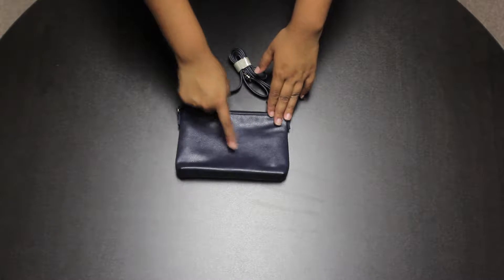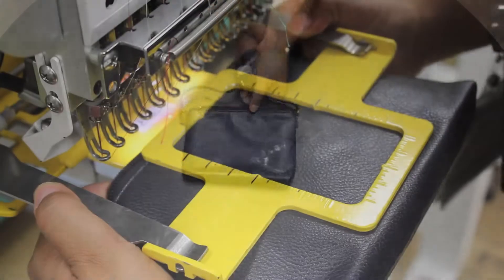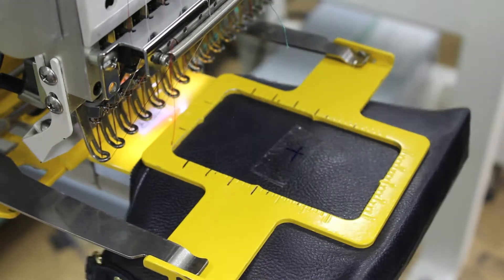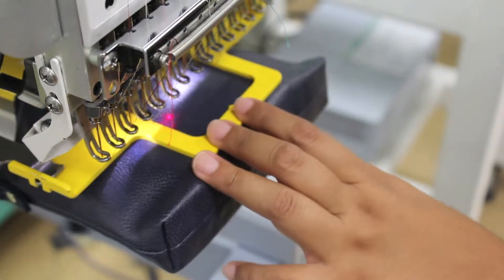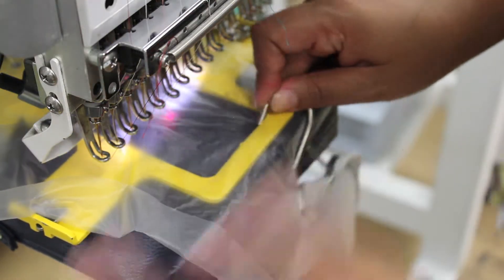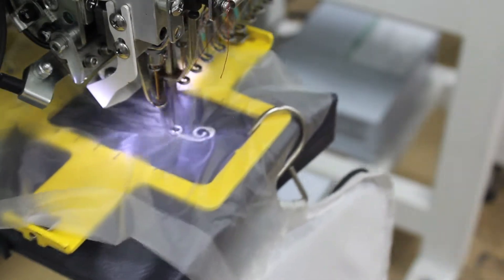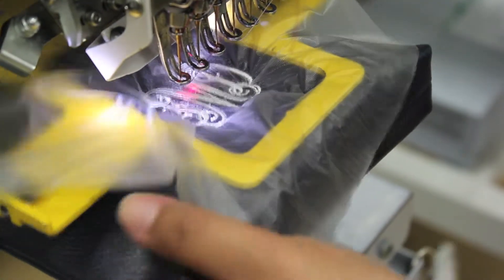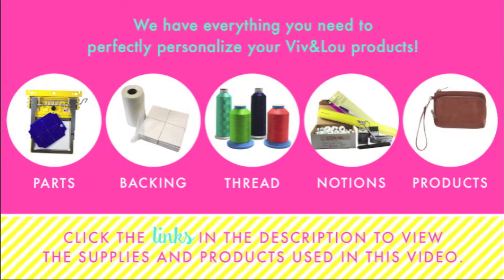How to Monogram: Olivia Purse (M122VL)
A start to finish guide on how to monogram an Olivia Purse